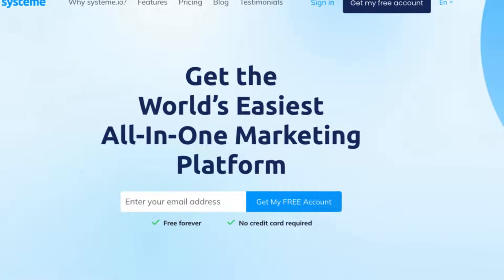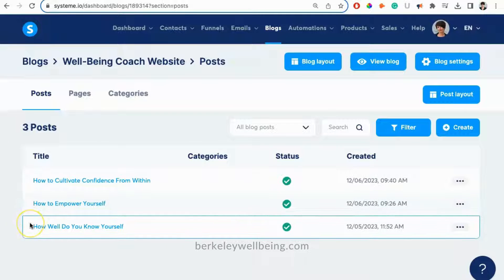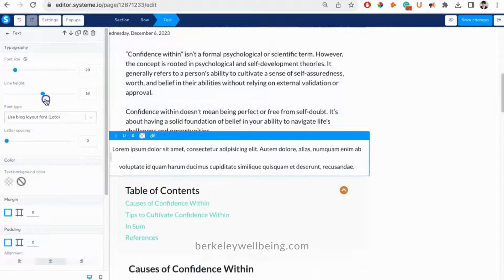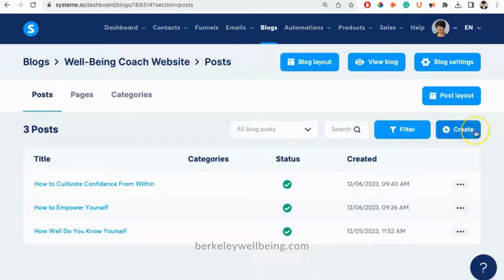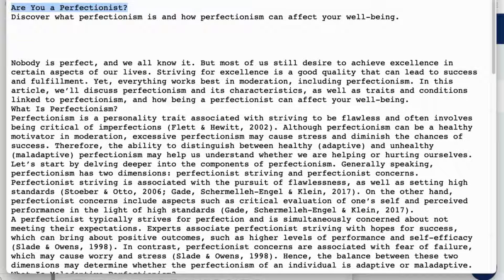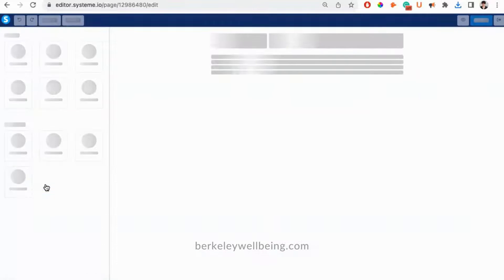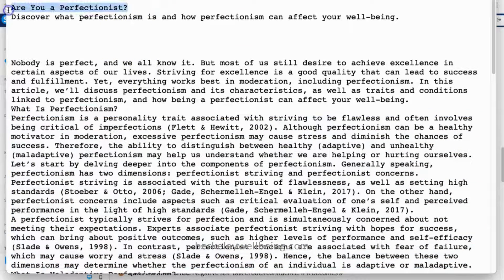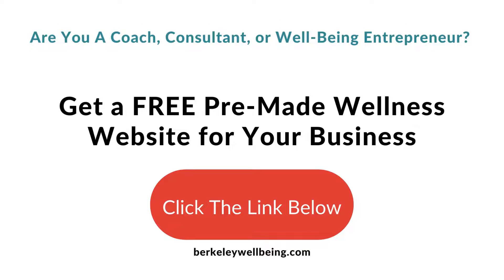How to Edit & Create Blog Posts in Systeme.io (Video 3)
This is how to edit and create blog posts in systeme.io. This video focuses on how to do this for a coaching, consulting, or wellness-related website but it can easily be used as a guide for creating any Systeme.io website.

* Perfect for coaching, consultants, and other well-being entrepreneurs.

** We Create Science-Based Content, Courses, & Tools for You So That You Can Build a Massively Successful Business That Promotes Well-Being in Your Community!

00:00 - Intro
00:40 - How to Create & Edit Systeme.io Blog Posts
01:43 - Edit an Existing Blog Page in Systeme.io
03:20 - Editing a Blog Post Title or Image in Systeme.io
03:44 - Adding a New Blog Post in Systeme.io
05:38 - Finding Free Images for Your Blog in Systeme.io
06:33 - Editing a New Blog Post in Systeme.io
07:33 - Editing SEO Settings of a Blog Post in Systeme.io